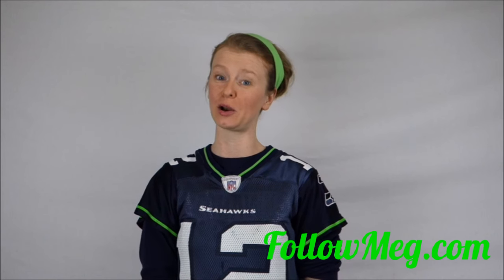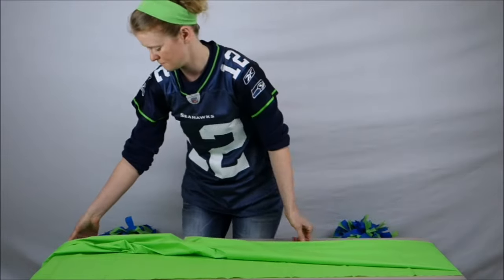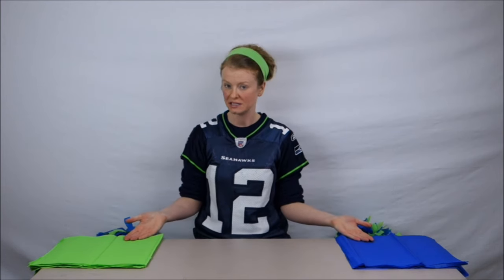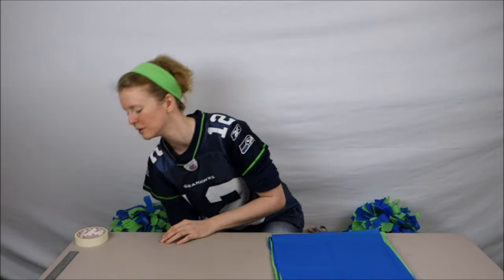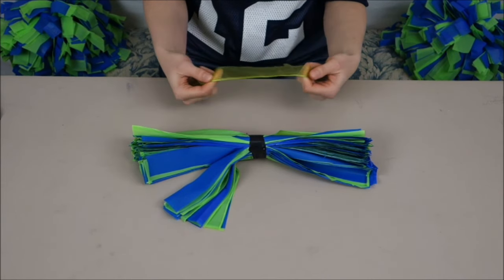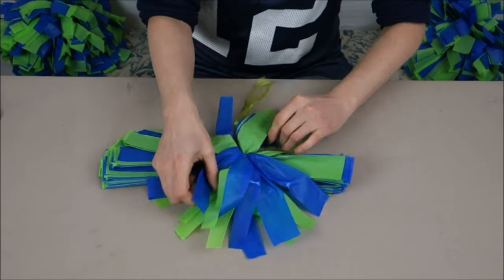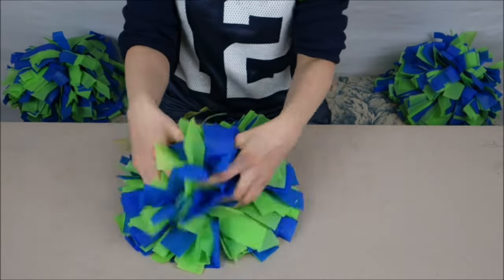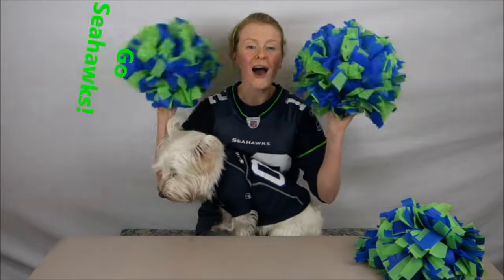How To Make Cheer Leading Pom Poms - Seahawks colors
Need custom-colored cheer pom poms? Make them yourself using this cheerleading pom pom making tutorial. How do you make your own pom-poms for your cheer squad or dance group? Follow the easy step-by-step directions and be ready to cheer in no time! Grab your supplies and let's go!

Supplies:
2 rectangular plastic tablecloths (appx 54 in x 104 in).
12" ruler
Masking tape
Electrical tape
Sharp Scissors

0:00 Intro
0:40 List of Materials
1:02 Cut the plastic tablecloth into squares
4:31 Make two piles of alternating colors
5:24 Cutting the tassels
7:00 Bind the center
8:54 Optional - add a handle
9:27 Give your pom pom shape and volume - fluff your tassels
14:26 How to fluff (fix) your pom poms

FAQ (Updated 2020)
Q: How many table cloths do I need?
A: When buying supplies, 2- 54" x 108" rectangle tablecloths (available at Party City, Dollar Tree, or Amazon) makes 2 pom-poms.

Q: How many squares does each pom pom need to have/how many squares does each tablecloth make?
A: There isn't an exact number of squares  because it depends on the size of the tablecloths you use. However, if you cut your material according to the tutorial, the number of squares doesn't matter. The two piles of squares (same color) should be collated into alternating colors (every other) and those two piles should be relatively even size & number - if you have to just guesstimate - it doesn't have to be perfect. You won't know the difference.

Q: Can I use different colors?
A: YES! That's the beauty of it! You can use one, two, three or more colors.

Q: Can I use other material other than a plastic tablecloth?
A: YES!!! You can use whatever material you like. The sky is the limit! The steps of the tutorial will yield the same general result. However, I cannot guarantee the finished result (how they look, handle, or last) of pom poms made with a different material (such as paper, plastic trash bags, foil paper, etc) simply because I haven't made pom poms using those materials.
IF YOU ARE USING MORE THAN TWO COLORS: make sure to use no more than 50 squares of material per pom pom.